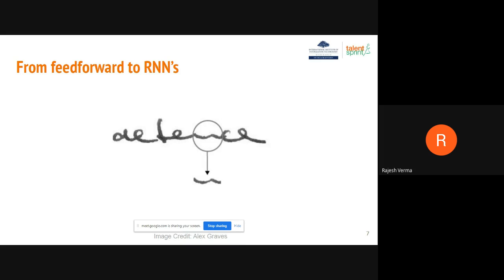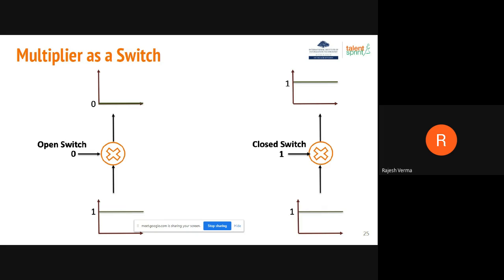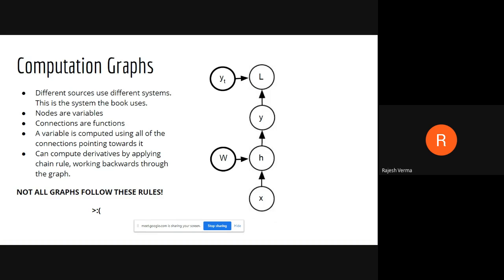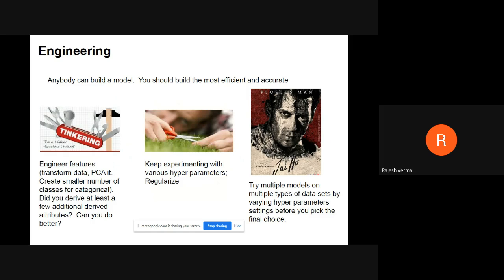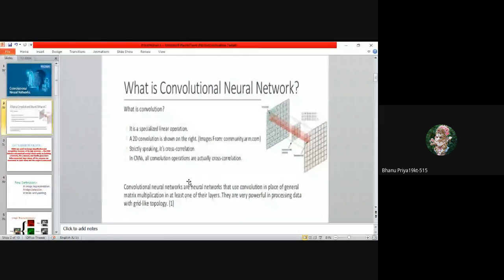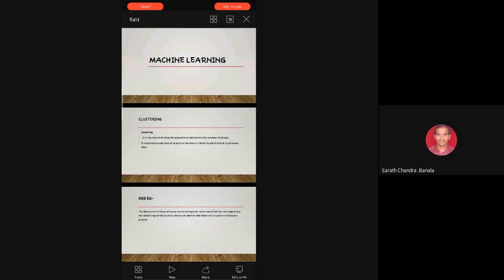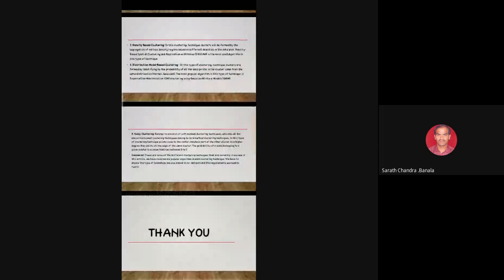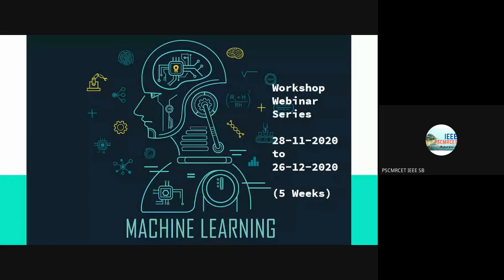Machine Learning Webinar Series Day V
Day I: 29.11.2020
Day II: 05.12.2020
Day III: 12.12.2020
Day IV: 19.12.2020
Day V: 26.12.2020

Organized by the IEEE SB , CSI & III-Cell at Department of CSE (AI&ML)
PSCMR College of Engineering and Technology.
Resource Person: Mr Rajesh Kumar Verma, Senior Technology Architect Infosys, Hyderabad